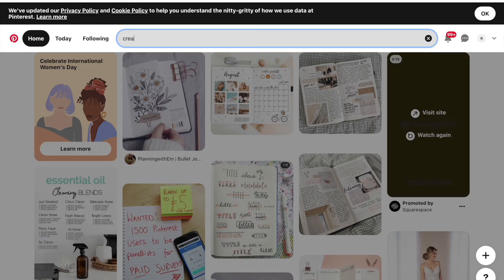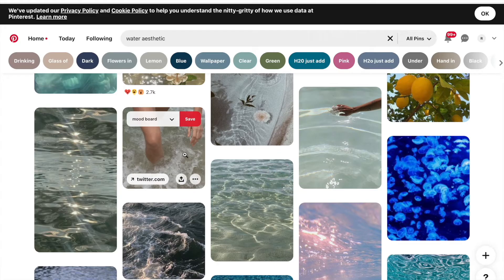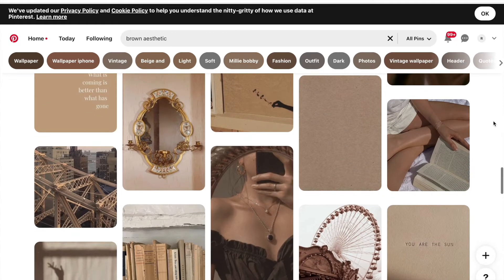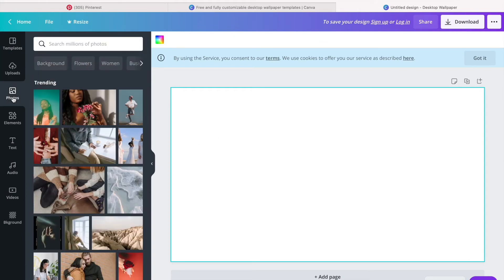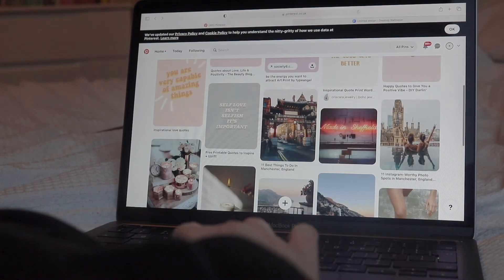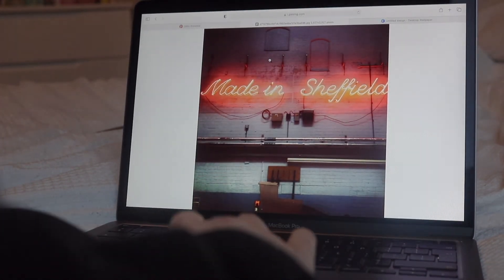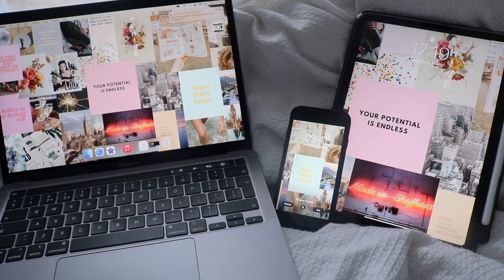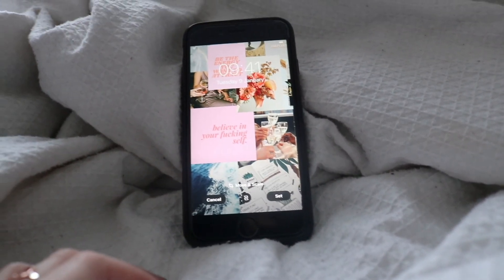how to make aesthetic desktop wallpapers using Pinterest and Canva with timelapse (free and easy!)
so I splashed out on a new MacBook and let me tell you I am so excited. so excited I wanted to spend all evening making a desktop wallpaper that makes me excited to create. I love it so much and thought I'd make a video so here it is! think this was a massive thing 10 months ago so I'm late... but oh well!

any questions let me know, I'm just so excited to be creating again!